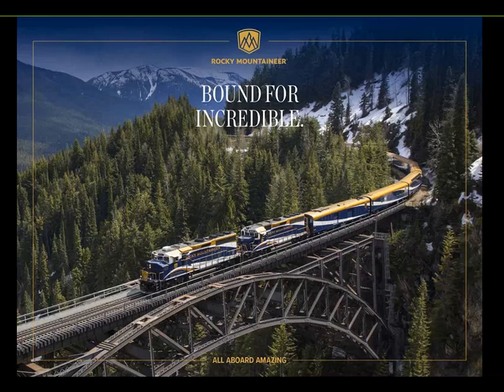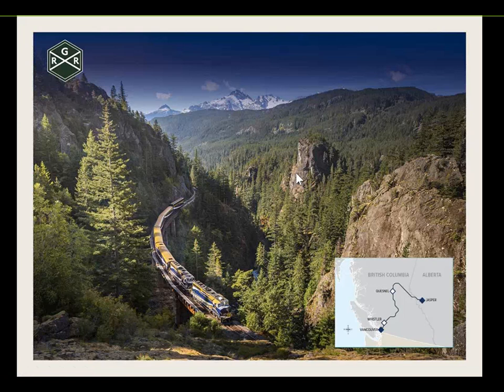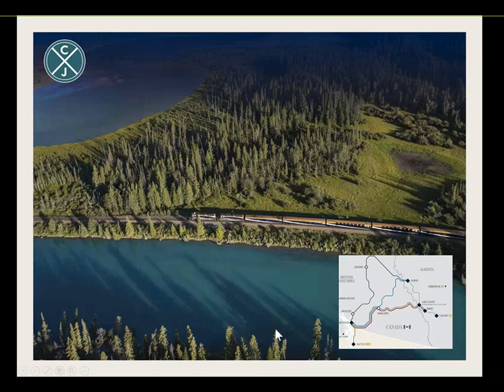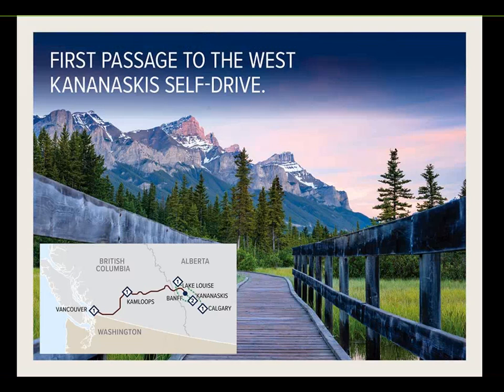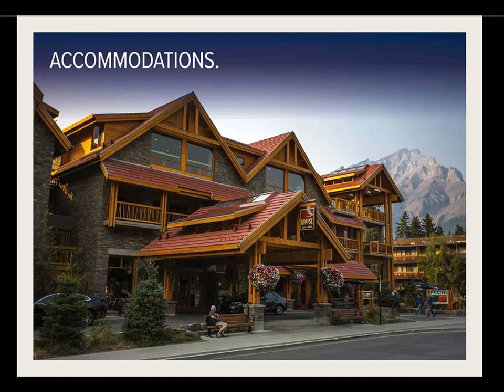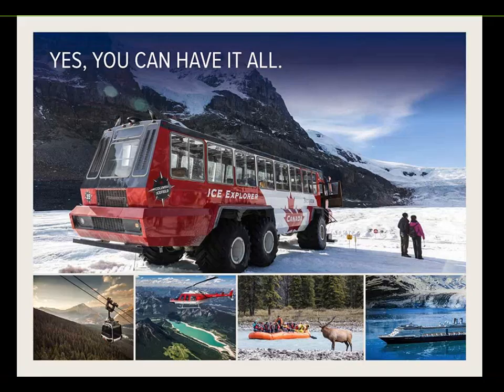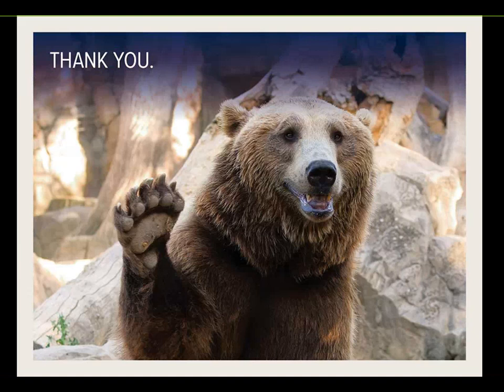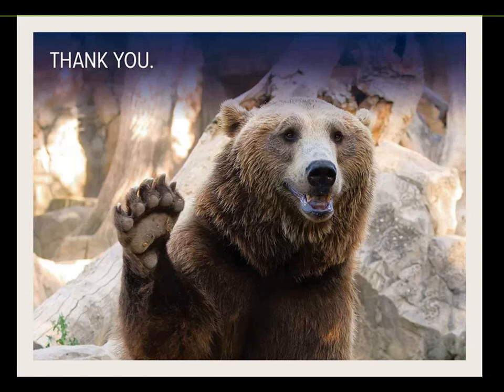Rocky Mountaineer 2019